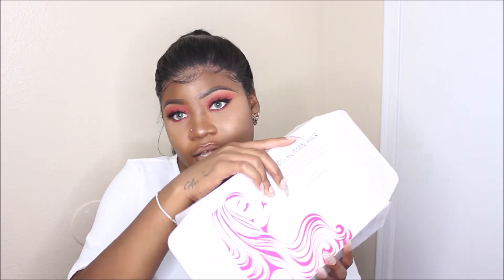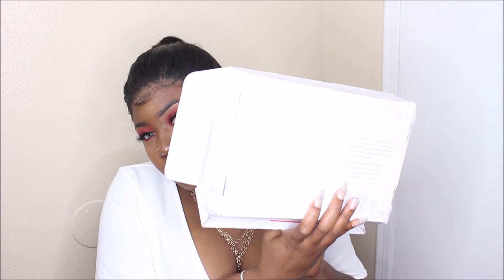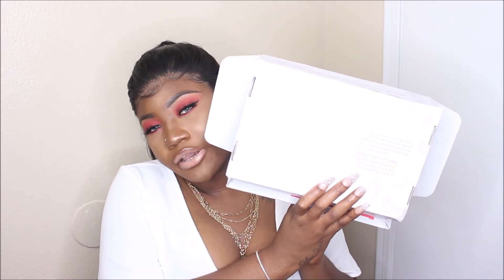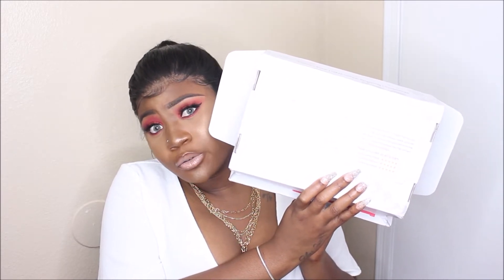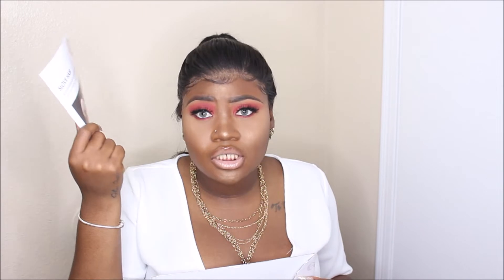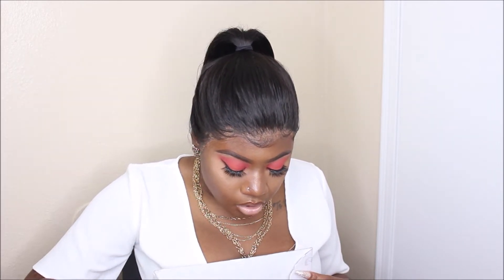Aliexpress Slove Brazilian Lace Front Wig|Affordable Hair Series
Link to Hair :

Shop my Eyelash Line
LashVibezMinks.com